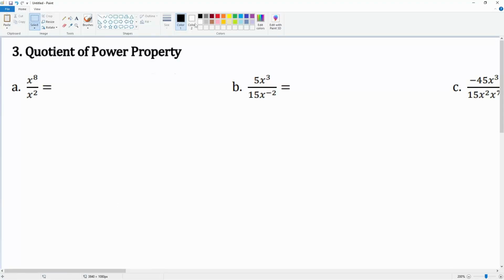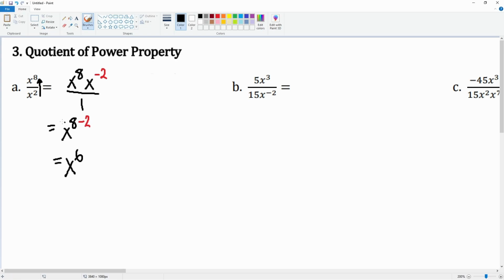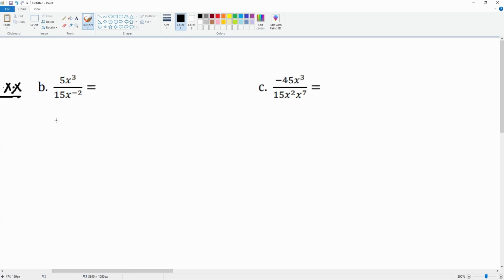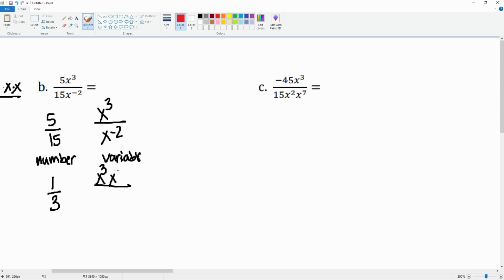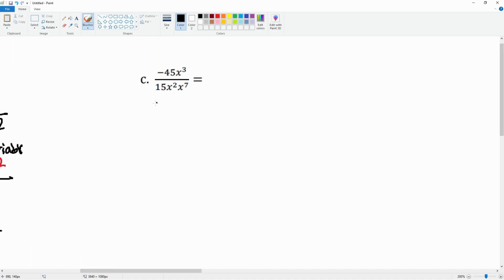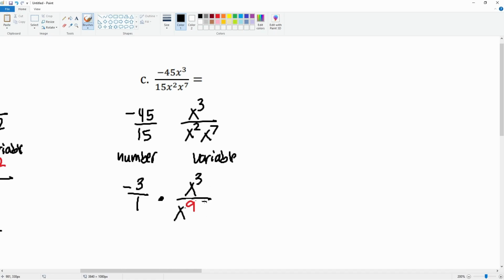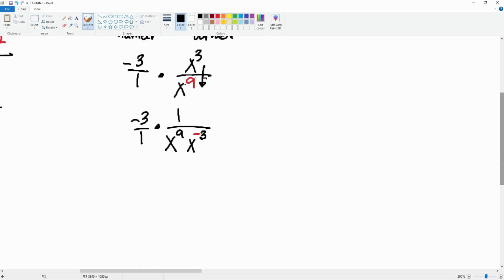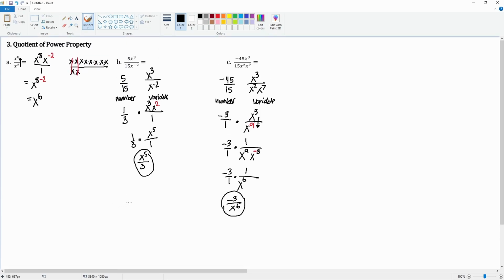Quotient of Power Property. #3